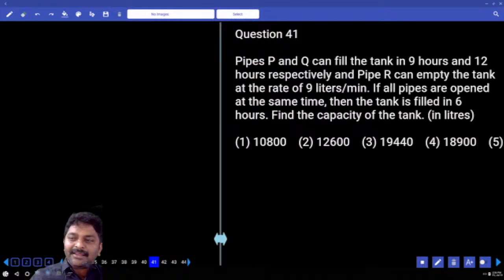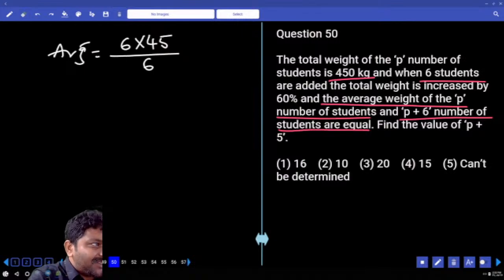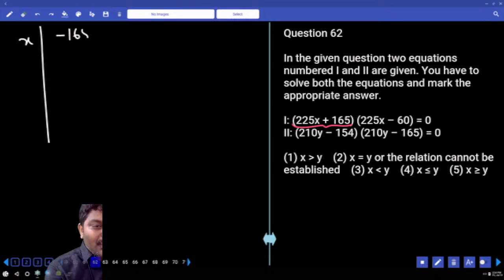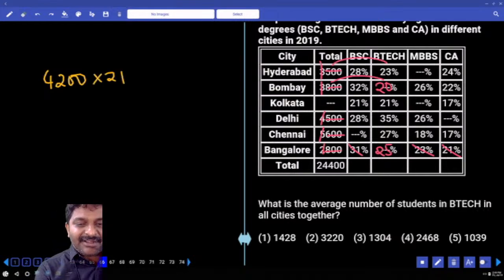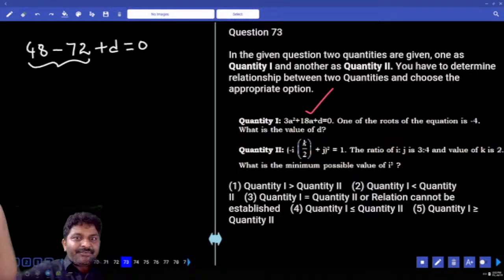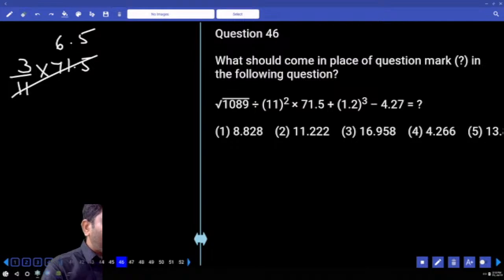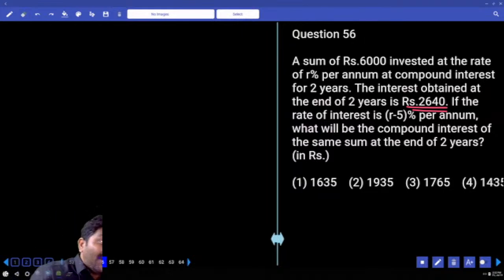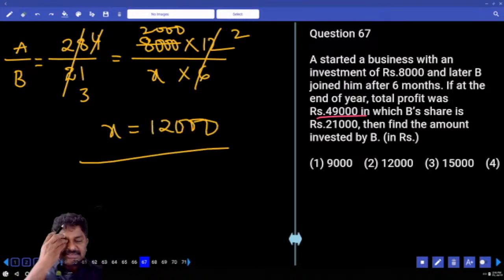TARGET IBPS RRB PO & CLERK 2024 | MOCK TEST | ARITHMETIC | PAPER EXPLANATION WITH SHORT TRICKS